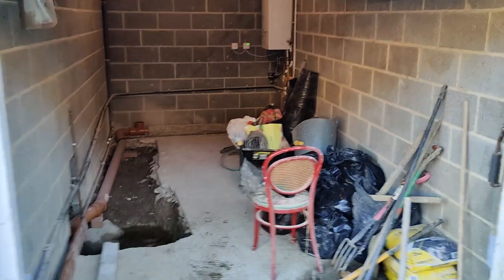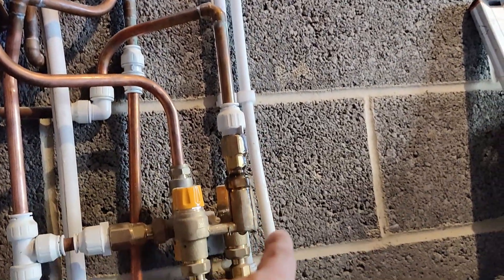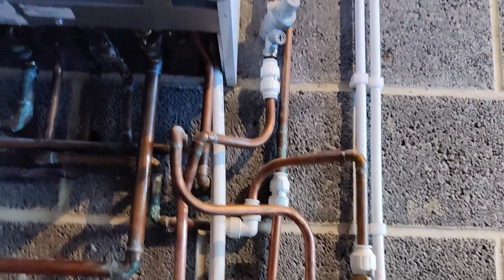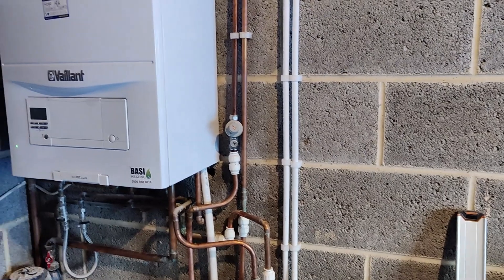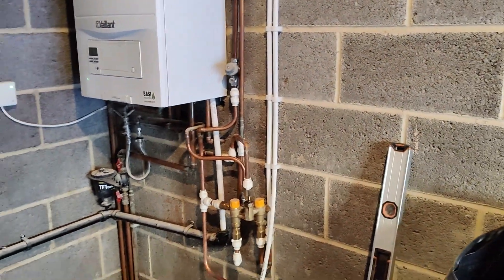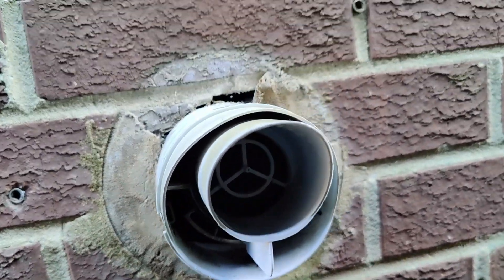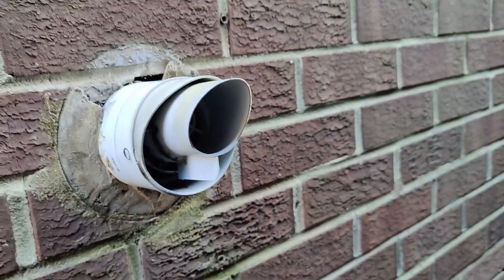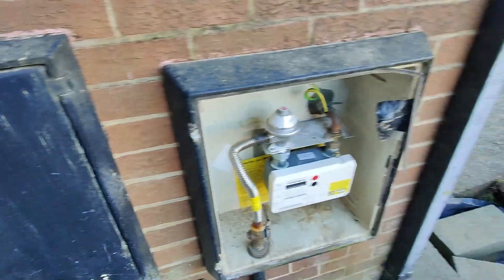Why Does Everyone Make Boiler Relocation So Complicated?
Why does everyone overcomplicate boiler relocation with solar thermal piping? What should be a simple job becomes a full-blown project. Let's clear up the confusion and make it look easy!

⚠️ Always ensure proper safety measures are taken when working with gas appliances. If in doubt, consult a professional.
In this video, I demonstrate how I repair a VOKERA BOILER a01 fault and how I trace and repair an IMMEDIATELY DANGEROUS Gass leak.
Whether you're a homeowner or a professional, this video will save you time and money!

Need professional installation or servicing in Yorkshire? Contact MHK Building Solutions